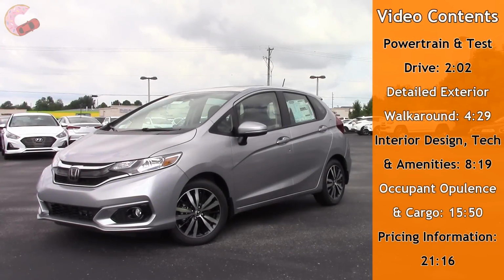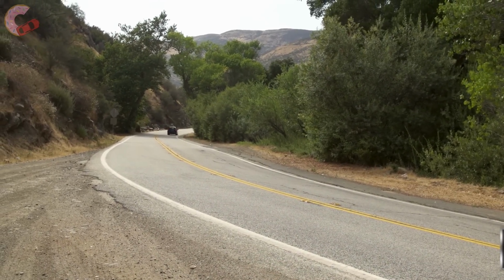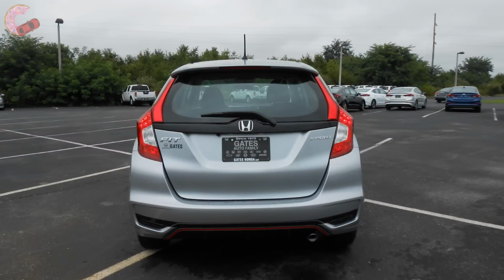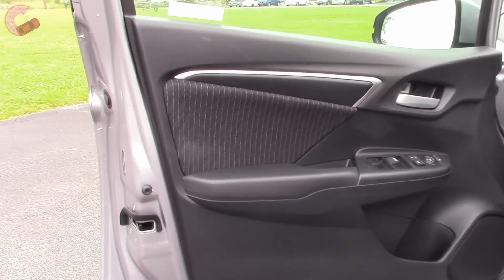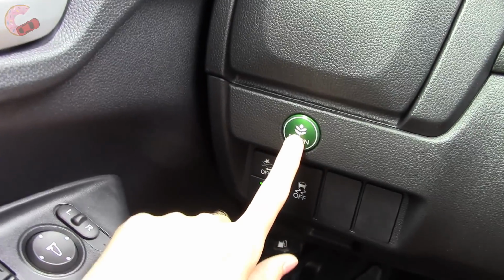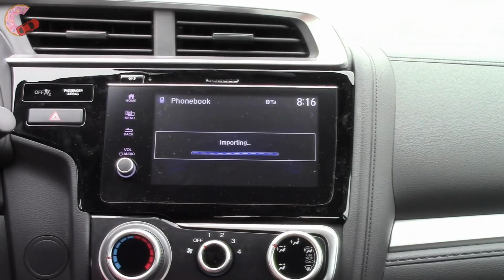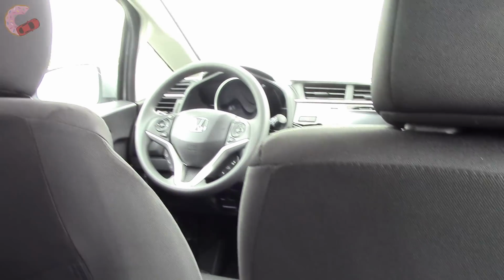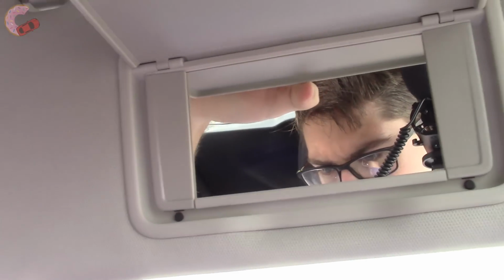2019 Honda Fit: FULL REVIEW | Most Versatile Car for Under $20K??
Let's take an IN-DEPTH REVIEW & TEST DRIVE of the 2019 Honda Fit EX! The Fit Sport, Fit EX-L, Fit EX and Fit LX trims will be ALL be covered in this review as well! During the video, we will show you the performance data the engine, take it on a brief test drive, cover the cargo capacities, distinct styling cues, interior technology and functionality, HondaLink system, exterior styling and much more! So, come join us as we sample this automotive delicacy in a very detailed review that will leave no questions unanswered!

As Tested (Fit EX): $19,875

*Links*
Special thanks to...

"Hi Q" by Diamond Ortiz is free for use on YouTube for any purpose.